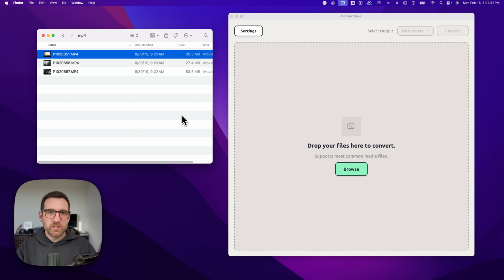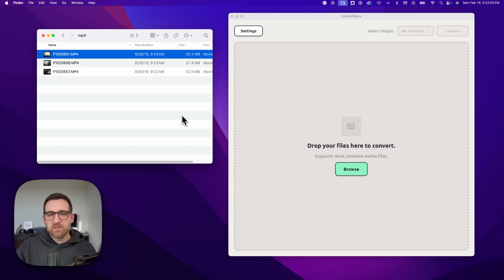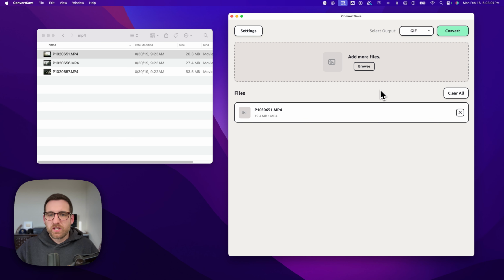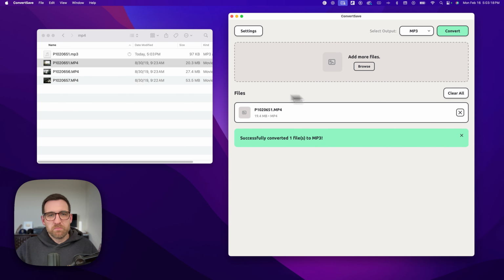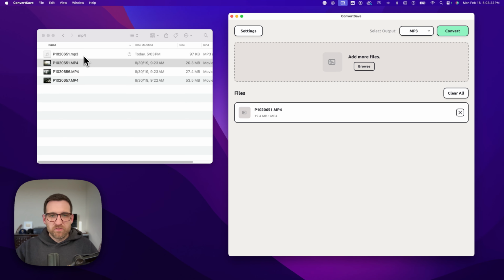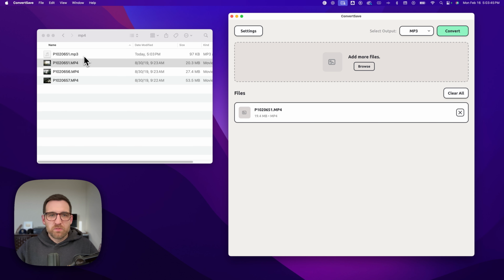How to Convert Video to MP3 on Mac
In this tutorial, learn how to convert video to MP3 on Mac. This guide shows how to use ConvertSave to extract audio from video files like MP4 or MOV and save them as MP3 locally on your Mac.